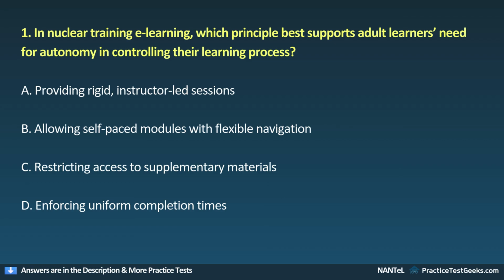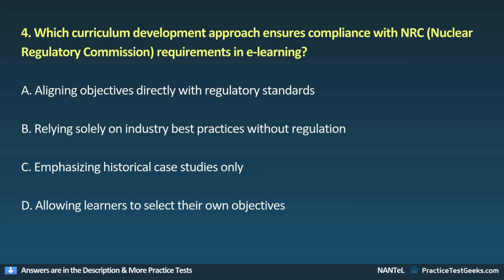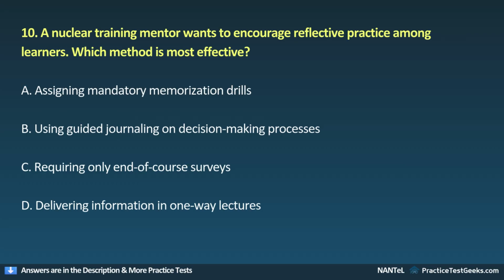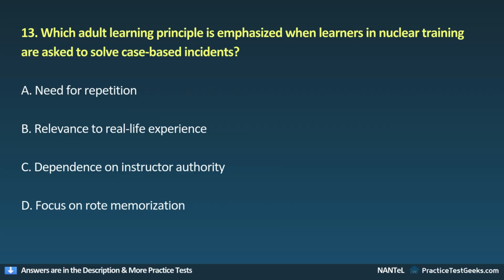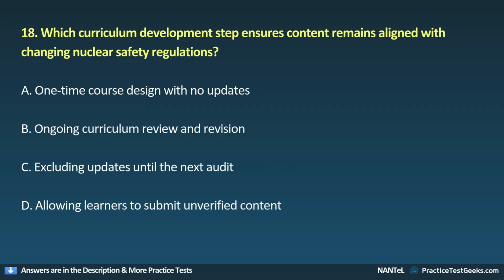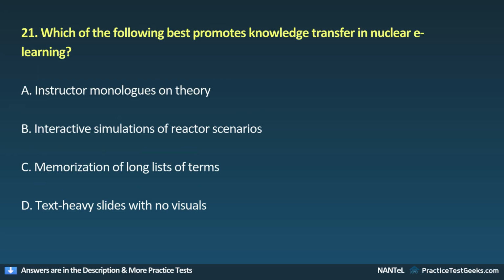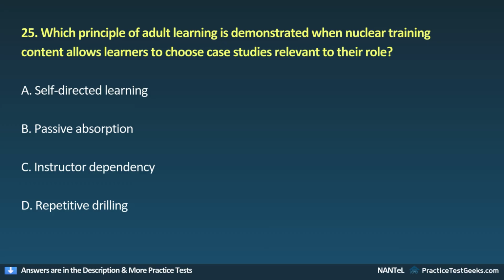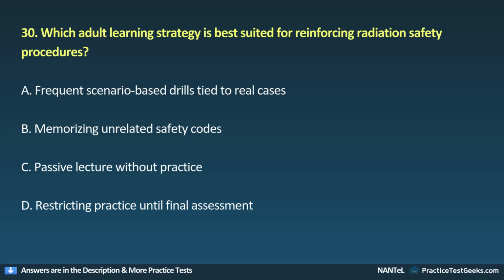NANTeL Practice Test 2026 National Academy Nuclear Training e-Learning Exercises Questions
Prepare for your National Academy for Nuclear Training e-Learning exam with comprehensive practice questions and test preparation strategies for 2026.